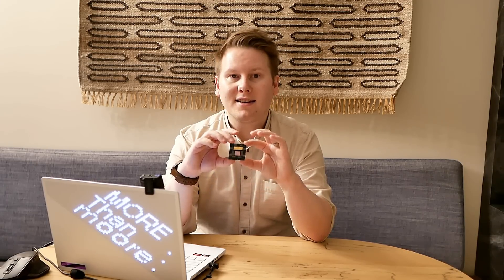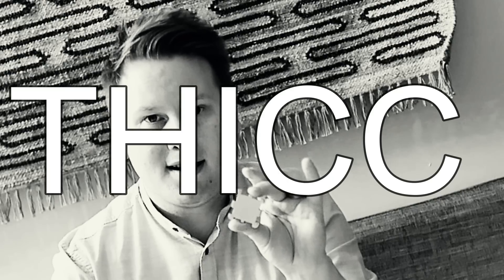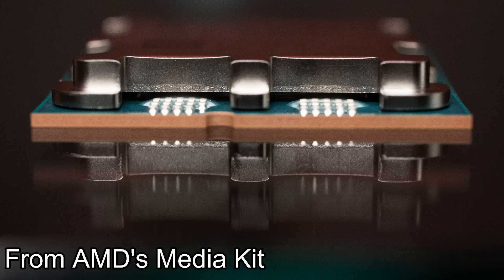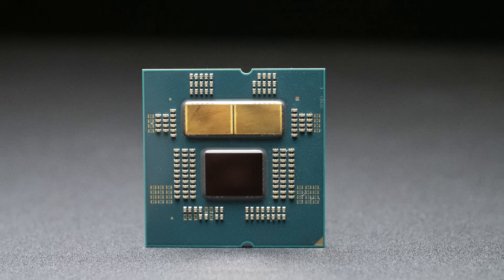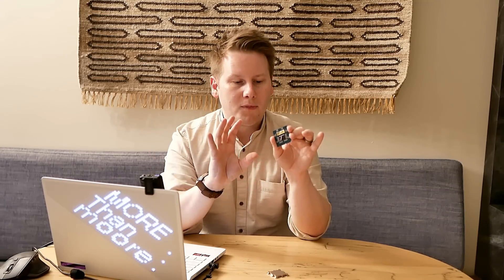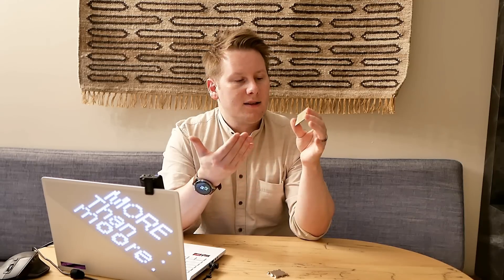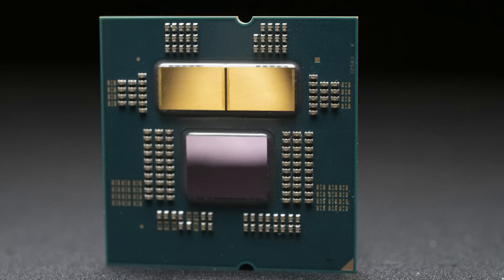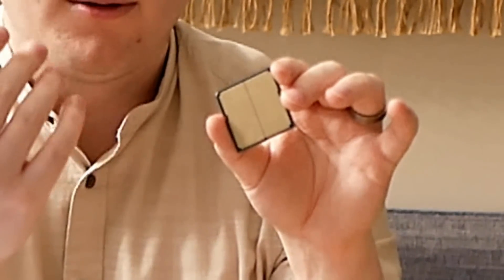AMD Ryzen 7000 Delidded and Consumed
I got my gnashers around some of these Zen 4 chips flying around. The question remains as to what sort of dipping sauce I need for it. I'm in Texas, so perhaps it's for some chips and queso

More Than Moore, as with other research and analyst firms, provides or has provided paid research, analysis, advising, or consulting to many high-tech companies in the industry, which may include advertising on TTP. The companies that fall under this banner include Armari, Facebook, IBM, Linode, MediaTek, NordPass, Qualcomm.